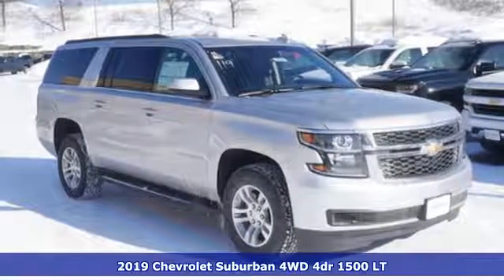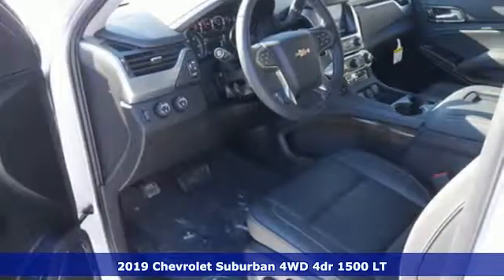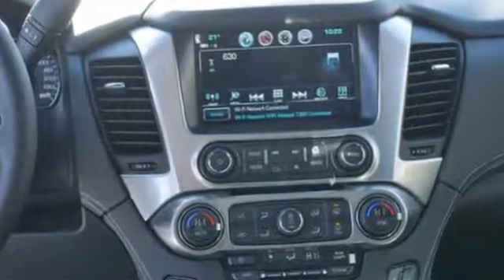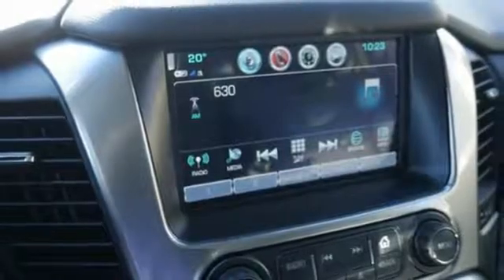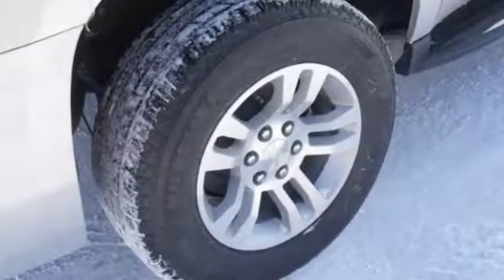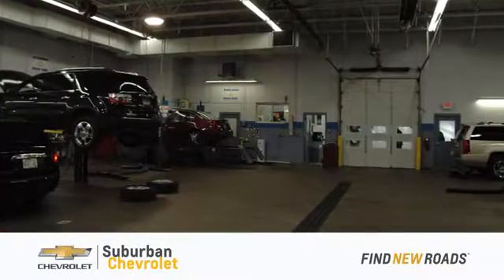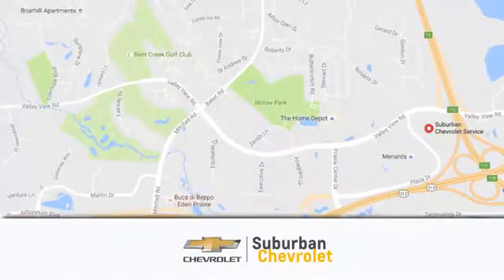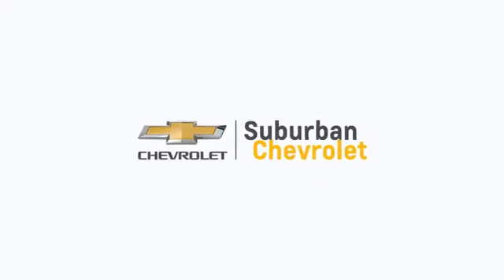New 2019 Chevrolet Suburban Eden Prairie MN St Paul Minneapolis, MN #191621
Year: 2019
Make: Chevrolet
Model: Suburban
Trim: 4WD 4dr 1500 LT
Engine: 323 L 8 Cyl. Cyl.
Transmission: Automatic
Color: SILVER ICE
Interior: JET BLACK
Stock #: 191621
VIN: 1GNSKHKC4KR250811
Heated Leather Seats, Rear Air, Power Liftgate, TRANSMISSION, 6-SPEED AUTOMATIC, ELEC... AUDIO SYSTEM, 8 DIAGONAL COLOR TOUCH... ENGINE, 5.3L ECOTEC3 V8,4x4. SILVER ICE METALLIC exterior and JET BLACK interior, LT trim. READ MORE! KEY FEATURES INCLUDE: Leather Seats, 4x4, Power Liftgate, Rear Air, Heated Driver Seat Keyless Entry, Remote Trunk Release, Privacy Glass, Steering Wheel Controls, Child Safety Locks. OPTION PACKAGES: TRANSMISSION, 6-SPEED AUTOMATIC, ELECTRONICALLY CONTROLLED with overdrive and tow/haul mode (STD), ENGINE, 5.3L ECOTEC3 V8 with Active Fuel Management, Direct Injection and Variable Valve Timing, includes aluminum block construction (355 hp [265 kW] @ 5600 rpm, 383 lb-ft of torque [518 N-m] @ 4100 rpm) (STD), AUDIO SYSTEM, 8 DIAGONAL COLOR TOUCH-SCREEN WITH CHEVROLET INFOTAINMENT AM/FM stereo with seek-and-scan and digital clock, includes Bluetooth streaming audio for music and select phones; voice-activated technology for radio and phone; and Shop with the ability to browse, select and install apps to your vehicle. You can customize your content with audio, weather and more; featuring Apple CarPlay and Android Auto capability for compatible phones; 5 USB ports and 1 auxiliary jack (STD). Chevrolet LT with SILVER ICE METALLIC exterior and JET BLACK interior features a 8 Cylinder Engine with 355 HP at 5600 RPM*. Horsepower calculations based on trim engine configuration. Please confirm the accuracy of the included equipment by calling us prior to purchase.

Address:
494 & Highway 5